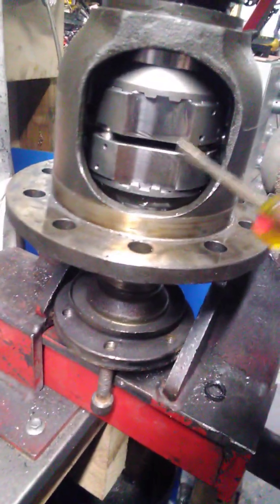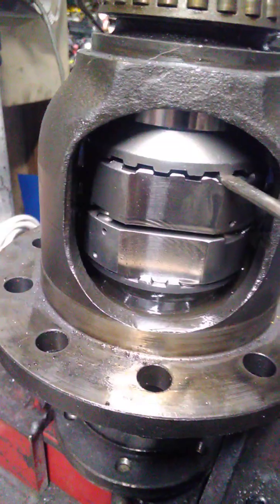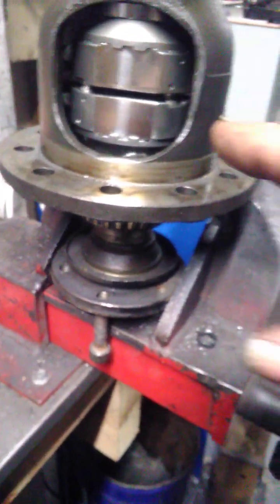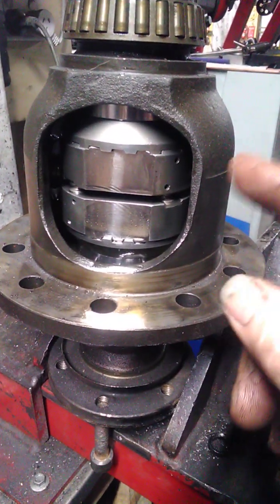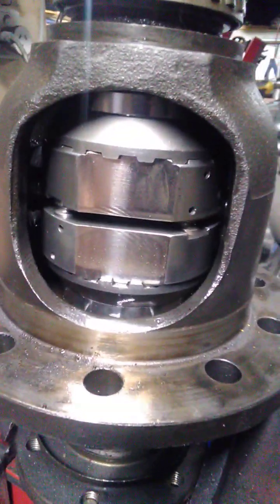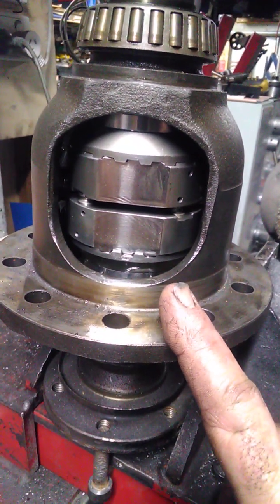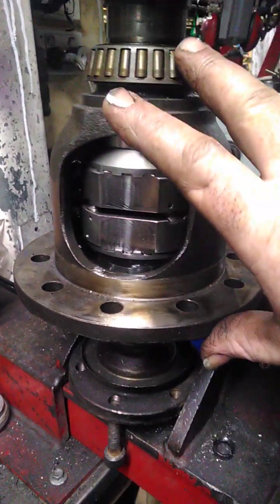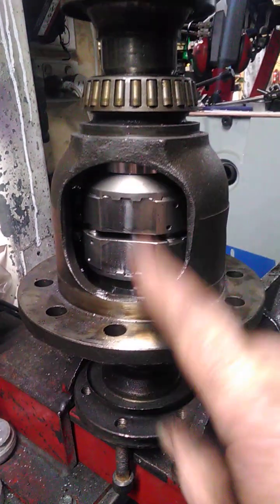BMW 188mm diff mechanical locker, the secret is out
finally I feel confident to offer my idea to the world, best sub$1000 diff solution just became available 🤭🤭🤭